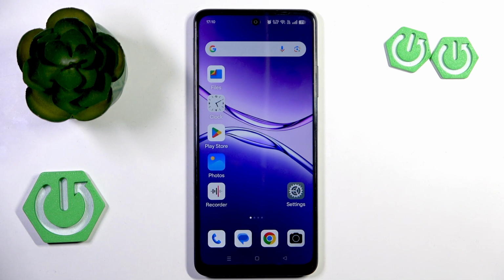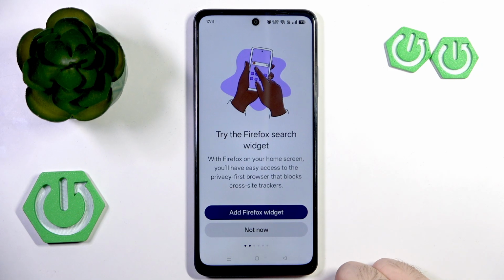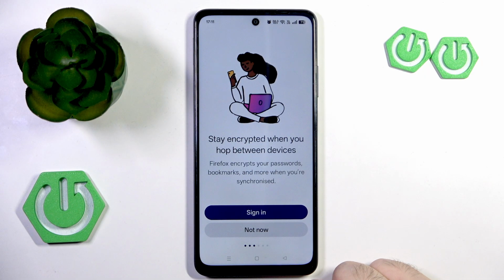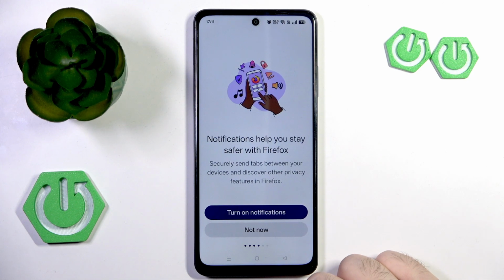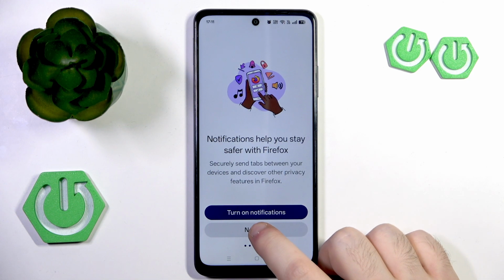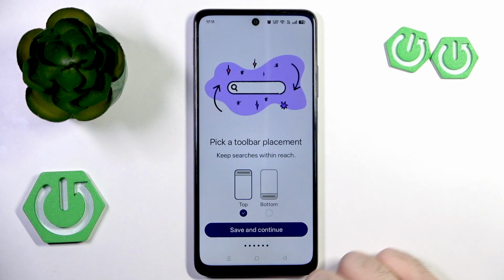OPPO K13x 5G – How to Install Firefox Browser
If you want to use the Firefox browser on your OPPO K13x 5G, this video will show you exactly how to install it step by step. We’ll guide you through opening the Google Play Store, searching for Firefox, installing the app, and completing the initial setup. Whether you’re switching browsers or just want to try something new, you’ll learn how to get Firefox up and running on your OPPO K13x 5G quickly and easily. This method works for most OPPO smartphones running Android, and you don’t need any advanced skills to follow along.

How to install Firefox on OPPO K13x 5G?
How to download Firefox browser on OPPO K13x 5G?
Where to find Firefox app for OPPO K13x 5G?

0:00 Introduction
0:07 Open Google Play Store
0:12 Search for Firefox
0:18 Install Firefox browser
0:30 Open Firefox after installation
1:01 Initial Firefox setup and options
1:23 Firefox is ready to use